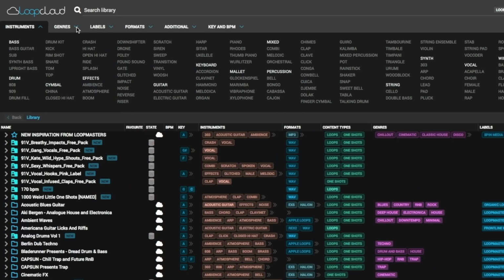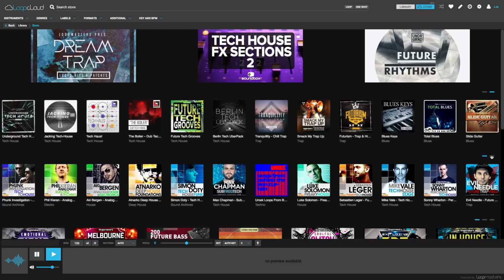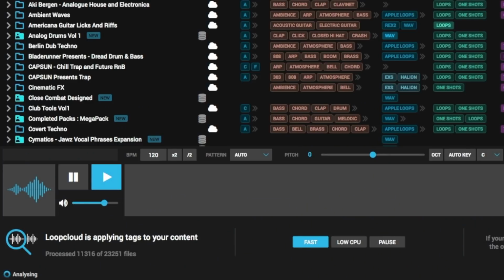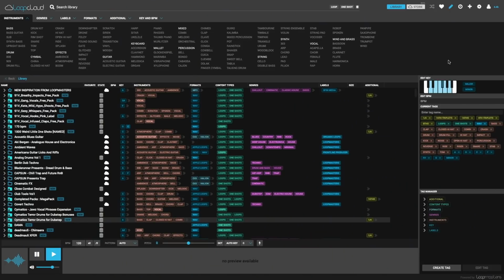Loopcloud 3.0 | What's New? Why Does It Matter? + FREE SAMPLES EVERY WEEK